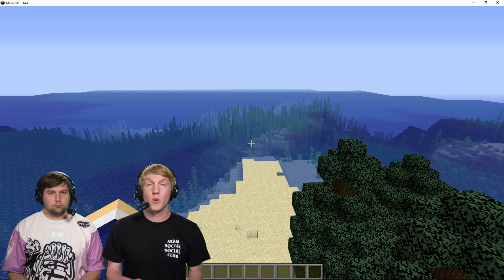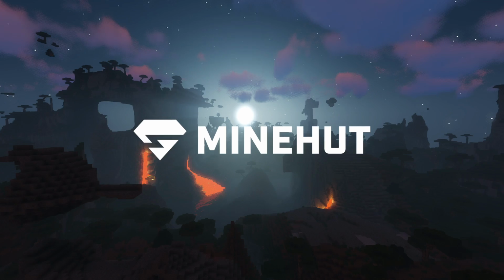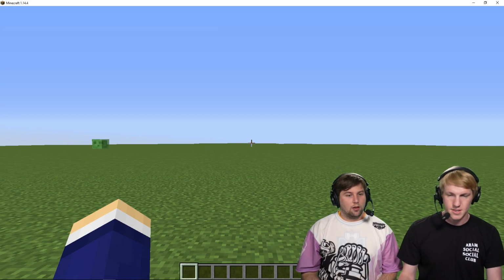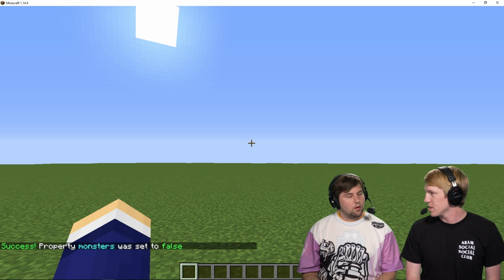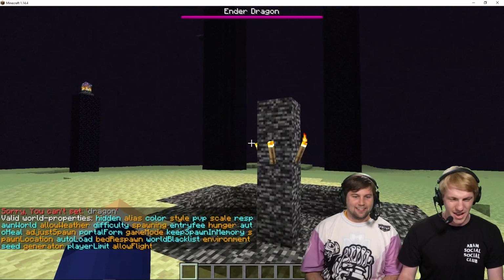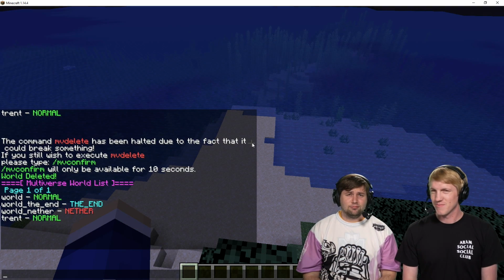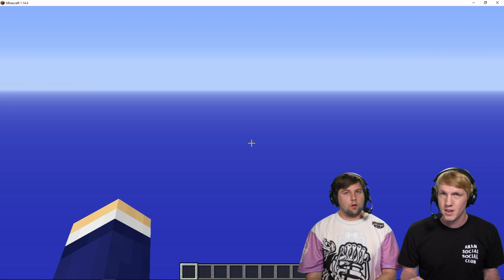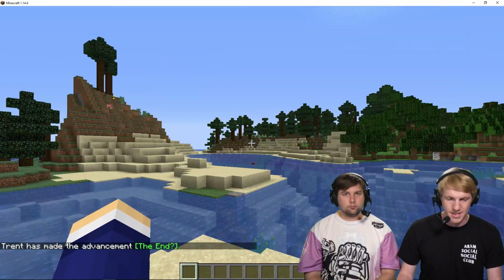How to Use Multiverse On Your Server | Minehut 101